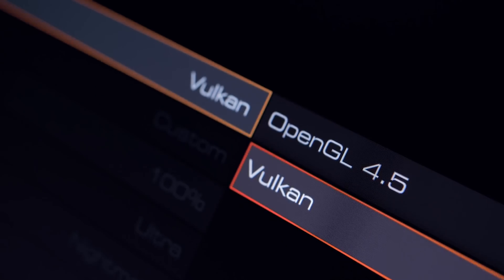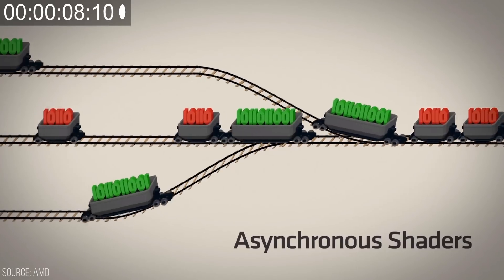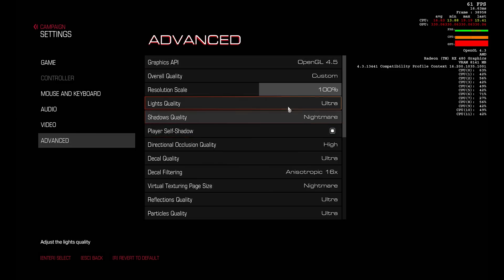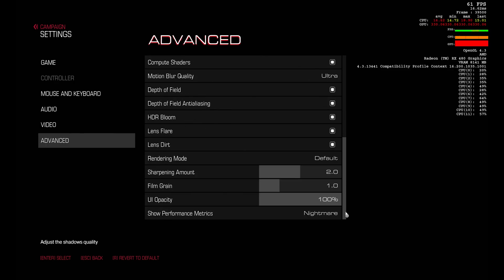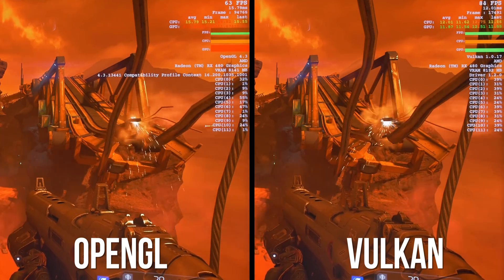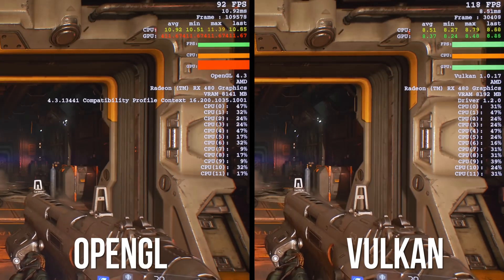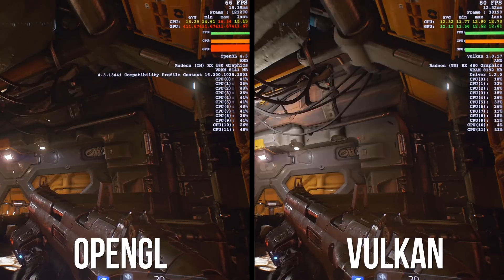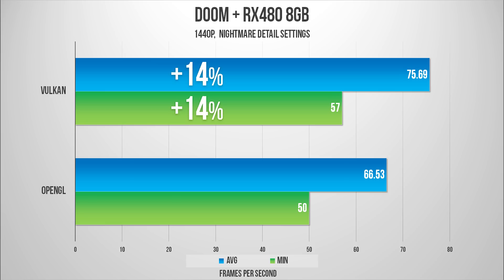Vulkan vs OpenGL in DOOM feat. RX480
DOOM receives the Vulkan patch and we test it with the RX480! Expect a more detailed video with Vulkan performance benchmarks with many cards tested.

Music
Syn Cole - Feel Good (Radio Edit) [NCS]